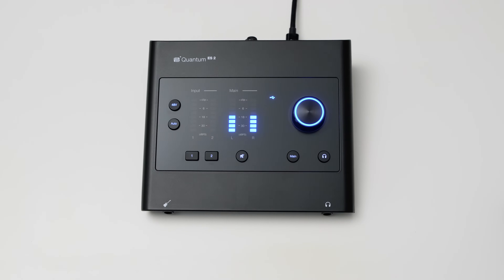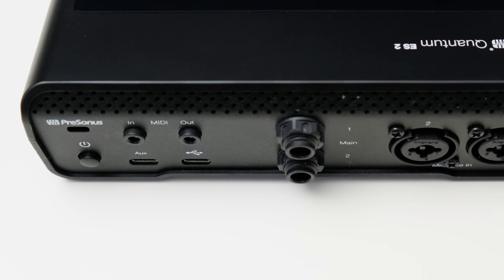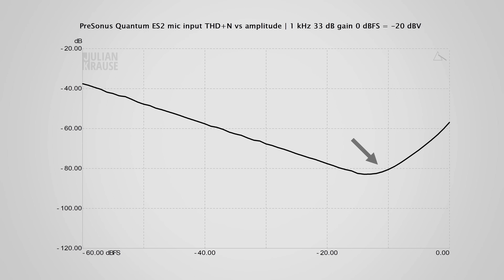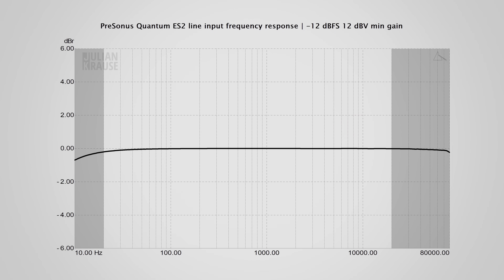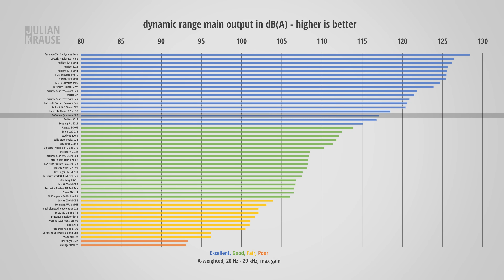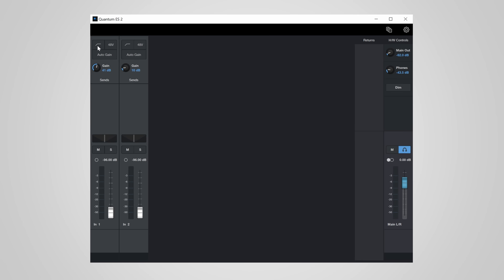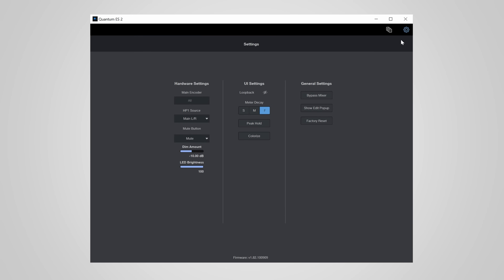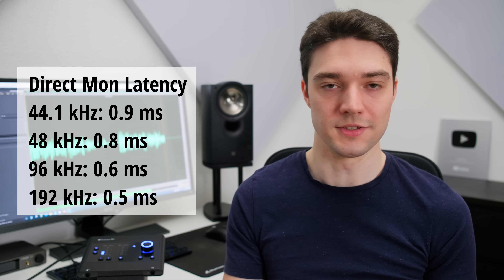PreSonus Quantum ES 2 REVIEW – More quantum than a physics video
This is my first look at the new Quantum Series from PreSonus. In this video we will have a look at the Quantum ES 2 and see how it stacks up to the competition.

Sweetwater US | PreSonus Quantum ES 2
Sweetwater US | PreSonus Quantum ES 4
Amazon US | PreSonus Quantum ES 2
Amazon US | PreSonus Quantum ES 4

00:00 Intro
00:25 Hardware Overview
02:35 Mic Input and Preamp Noise
05:00 RF Interference
06:28 Line Input Performance
07:05 Main Output Performance
07:34 HP Output Performance
08:44 Software Overview
10:45 Round Trip Latency
11:08 Direct Monitoring Latency
11:18 Verdict